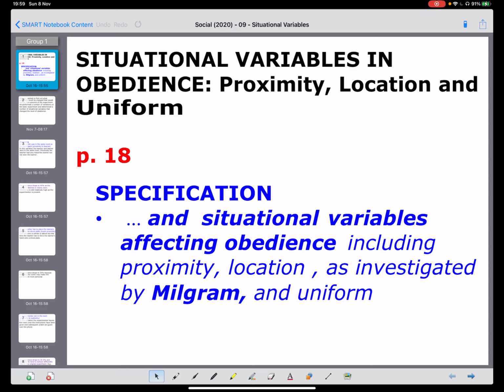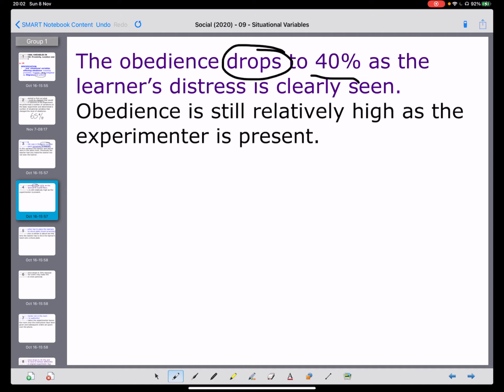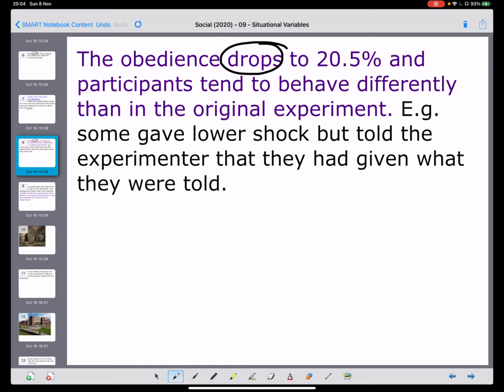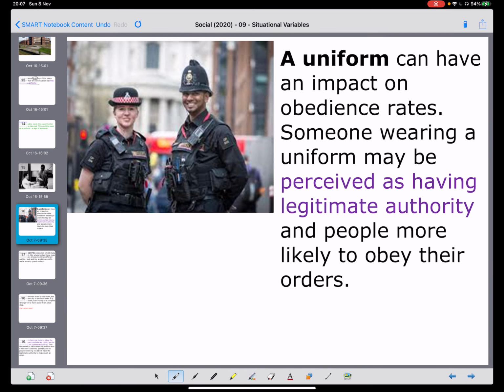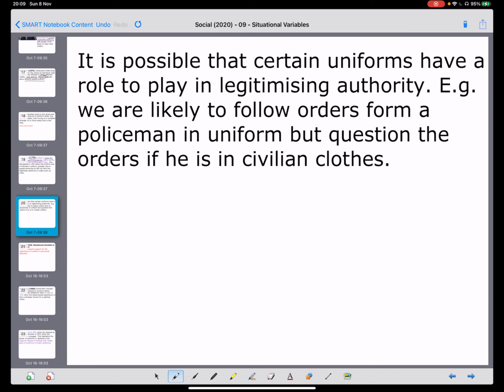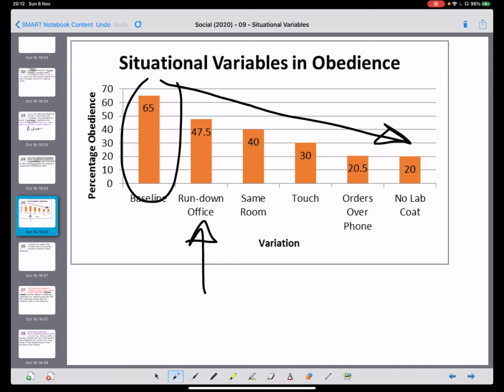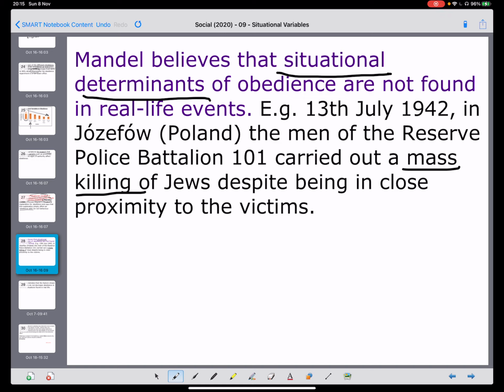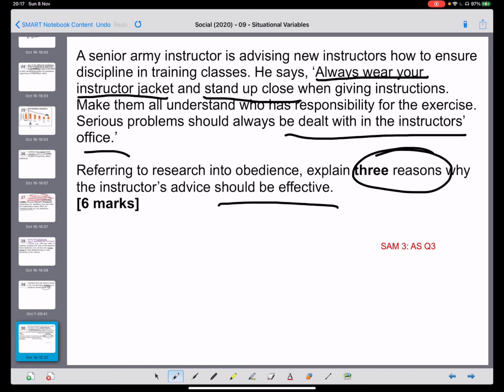AQA Psychology A-level: 09 Variables in Obedience (Social Influence)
AQA A Level Psychology, Social Influence
Situational variables in obedience. Proximity, location and uniform.